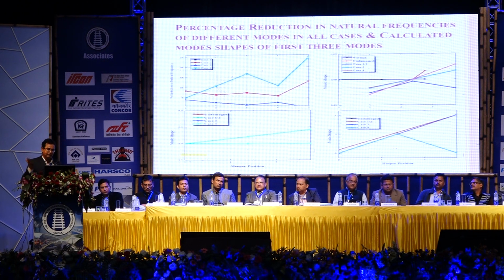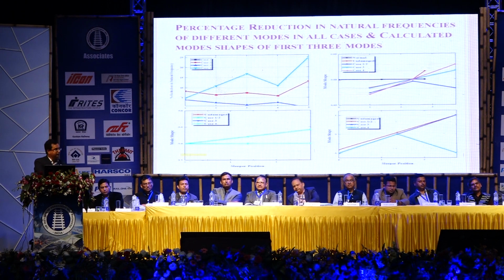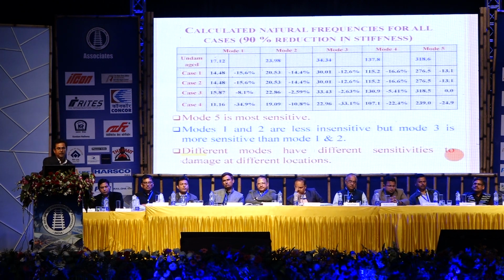IPWE International Seminar at Guwahati: Technical papers